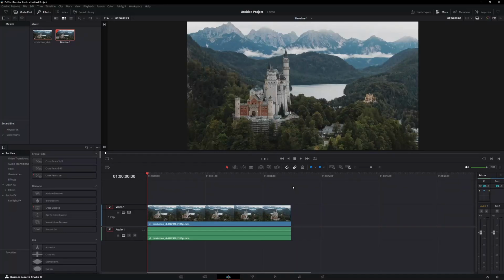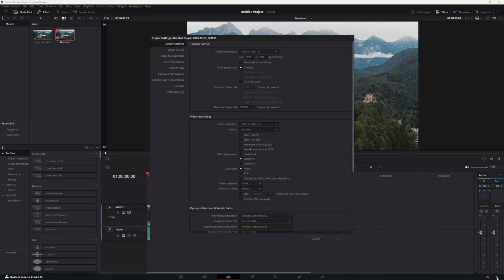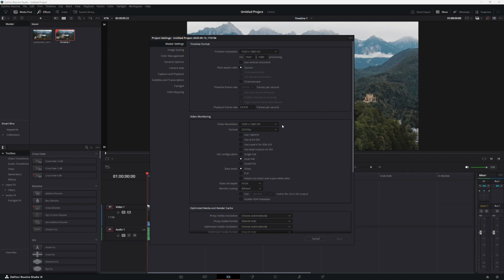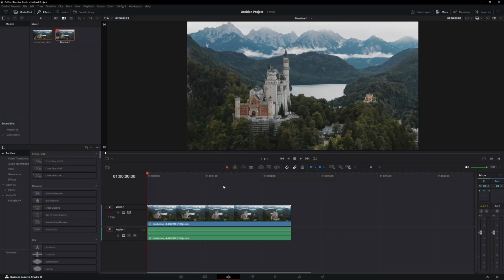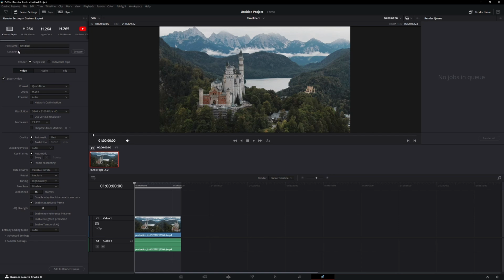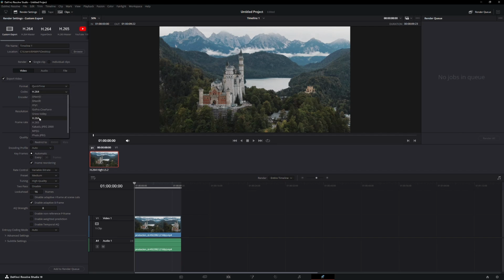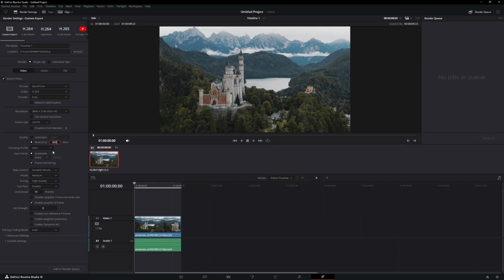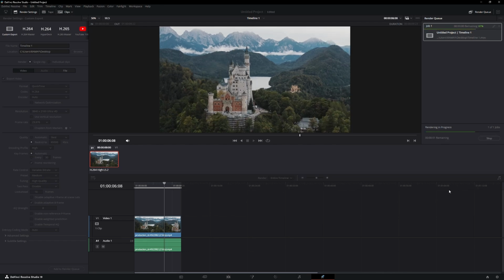DaVinci Resolve: How to Export High Quality (Tutorial)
In this short tutorial I show you, how to export high quality in DaVinci Resolve.